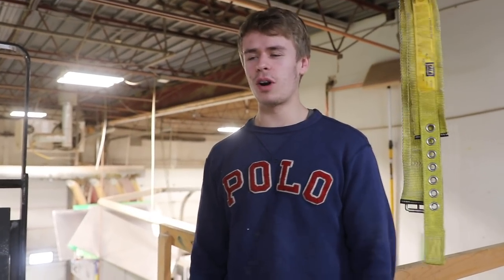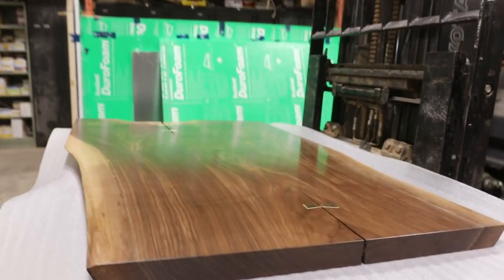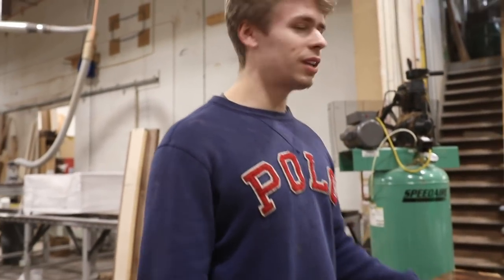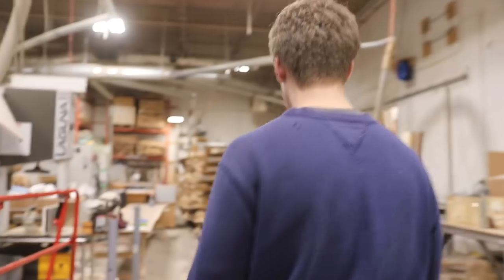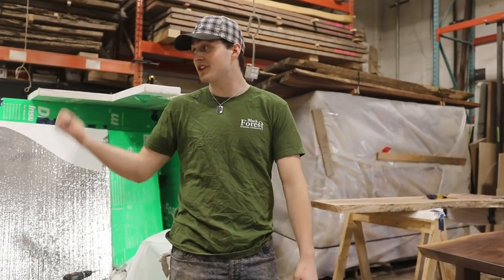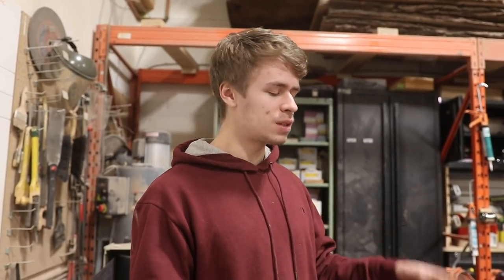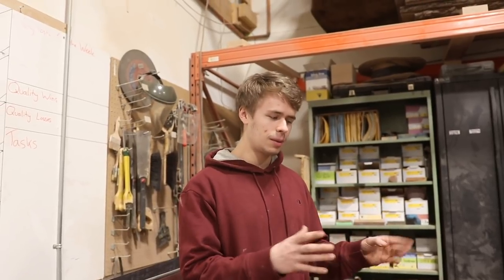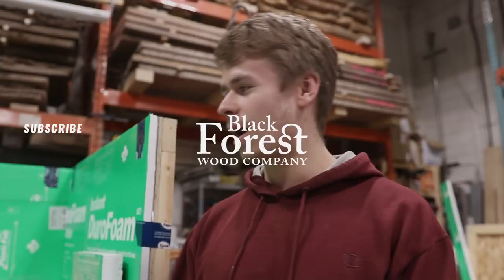How We Ship Our Tables!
This is the process on how we ship our tables out for international shipping. We have gotten a decent amount of questions about how we manage to ship tables like these out so here's an entire process, shown with our biggest furniture package to date!